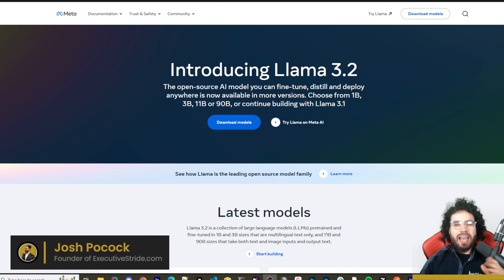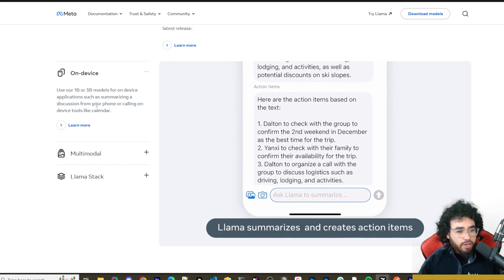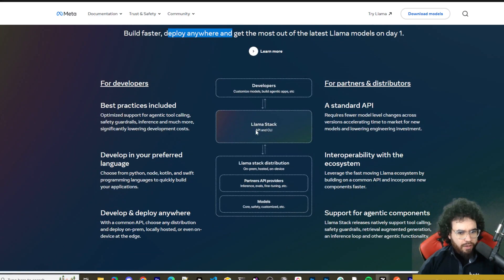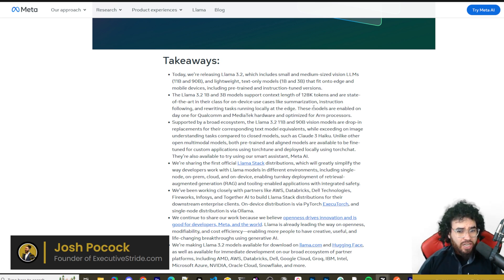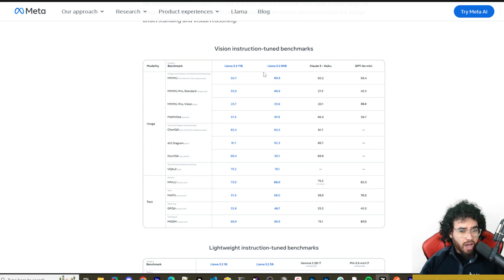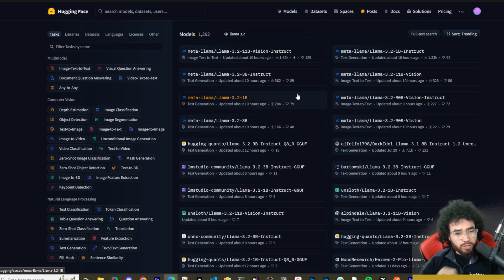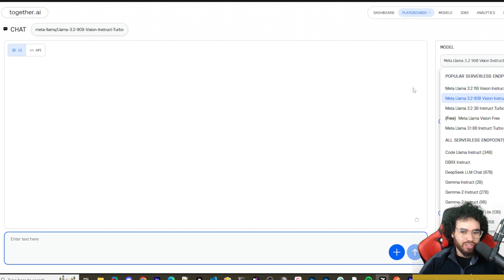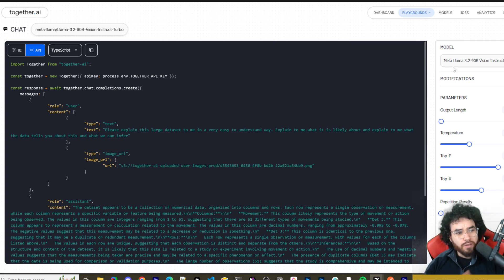NEW: Llama 3.2 Open Source Multimodal🤖🦙 1B, 3B, 11B, & 90 Vision LLM & Orion Glasses Mark Zuckerberg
⏳ Timestamps
00:00 - Introduction: Meta Launches Llama 3.2
00:33 - Overview of Llama 3.2 Models: 1B, 3B, 11B, 90B
01:11 - On-Device vs Cloud: Lightweight and Multimodal Models
01:40 - Future of Edge Computing with Llama Models
02:11 - Multimodal Use Cases: Image Transformation & Analysis
02:40 - Llama Stack: AI Tool Chain for Developers
03:32 - Performance Benchmarking: Llama 3.2 vs Competitors
04:52 - Llama's Popularity and Open Source AI Leadership
05:35 - Large Context Windows in Llama Models
06:21 - Llama Stack for Seamless AI Development
07:13 - Vision Benchmarking: Llama vs Claude and GPT-4
07:52 - Image Understanding Demo with Llama 3.2
08:31 - Model Optimization: Pruning and Distillation
09:10 - Using Llama 3.2 with Hugging Face, O Llama, and Together AI
10:14 - Demo: Setting Up Llama 3.2 Locally with O Llama
10:51 - Image Understanding Demo with Together AI
11:27 - Data Inference with Llama 3.2: Demo Breakdown
12:19 - Together AI's API Integration Features
12:40 - Llama 3.2 Use Cases: Local Devices & Cloud Applications
13:26 - Meta Strategy in AI: Open Source vs Closed Source
14:17 - Orion Glasses: Meta's Holographic AR Glasses
15:00 - Mark Zuckerberg Introduces Orion Glasses Prototype
15:57 - Orion Glasses Features: Lightweight, Field of View, and Neural Interface
17:16 - Neural Interface: Controlling Devices with Your Brain
18:01 - Conclusion: Orion Glasses and Future of AR